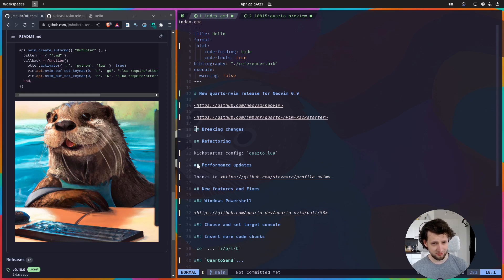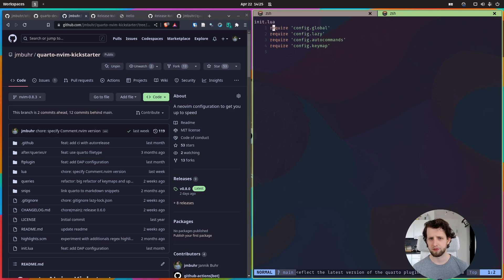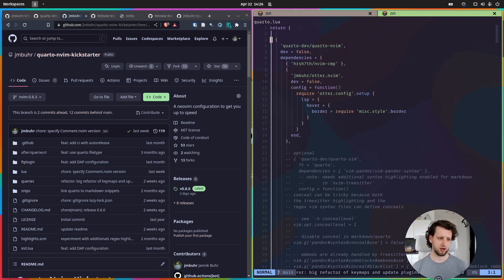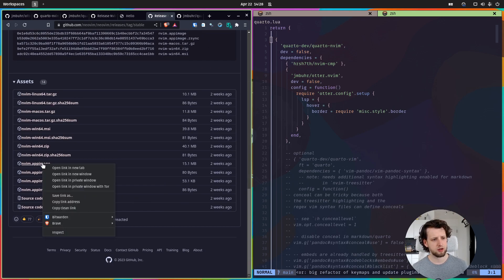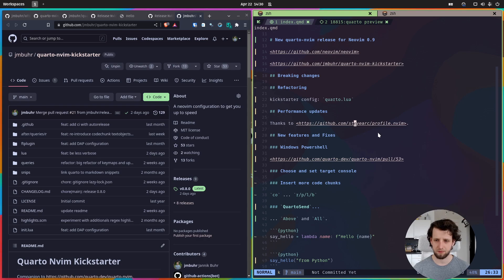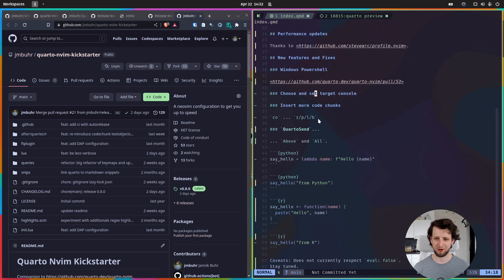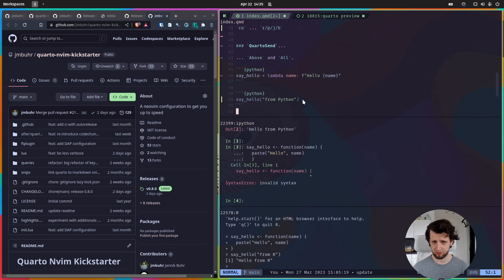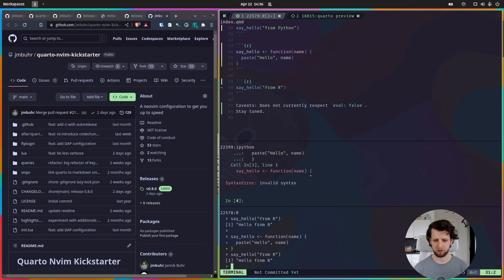A coffee with quarto and neovim -- part 7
Updates and new features with Neovim 0.9

Update: QuartoSend... now also respects `#| eval: false` quarto option comments.